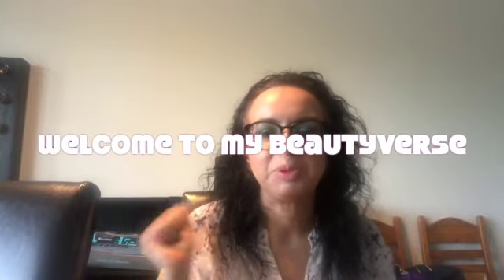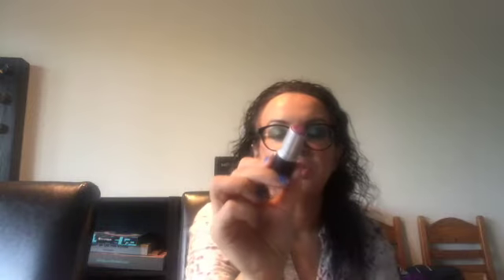teamprojectpan2021 update #5 - 3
hello everybody,

this is my 5th update for teamprojectpan.

love, T.

Influenster: @fkranich